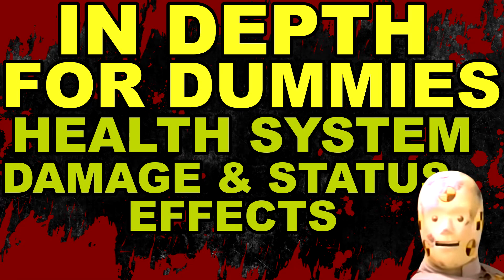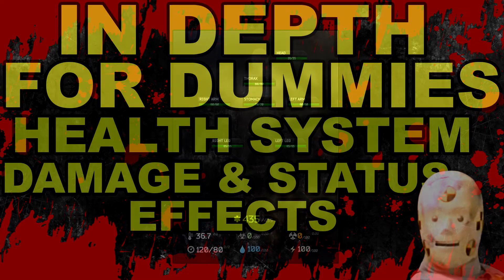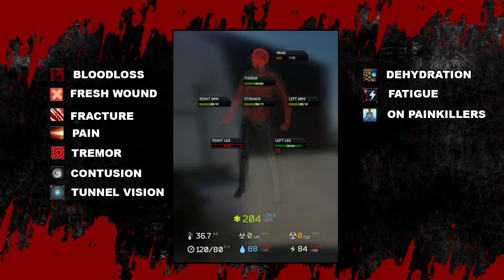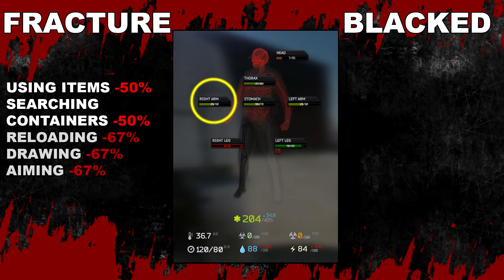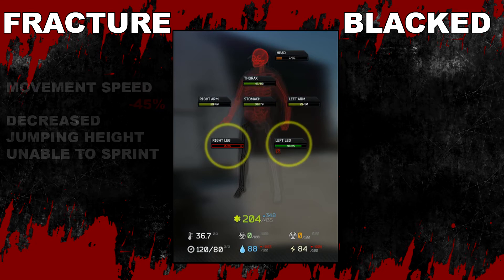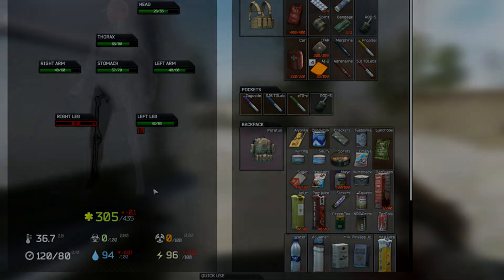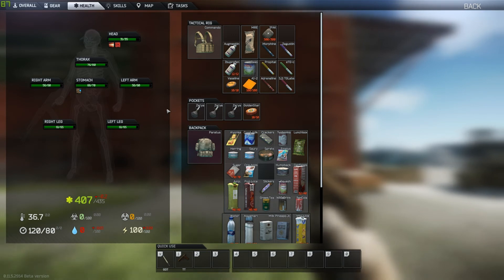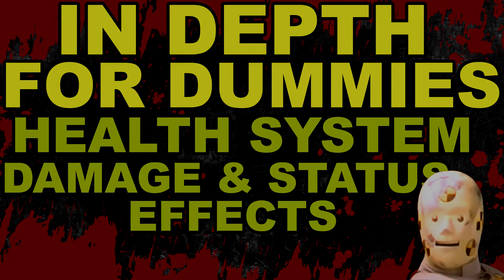Escape From Tarkov - In Depth For Dummies | 2.1 | HEALTH | DAMAGE | STATUS EFFECTS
Some clarification: slight mistake in editing the text for blacked out limbs. What I say in the commentary is correct here, additional damage is distributed over the main health pool and not just the remaining limbs. Also, when you get damaged for more than the current limb can hold in health, damage is never lost. For an hypothetical example: your arm is at 20 health and gets shot by a round that does 40 damage, thus blacking out your arm. The remainder, 20 in this case, is also deducted from your main health pool at 0.7x. Just like any ''additional'' damage after that would be.